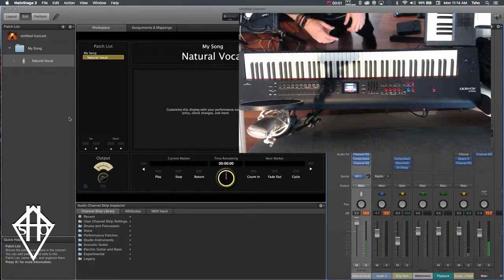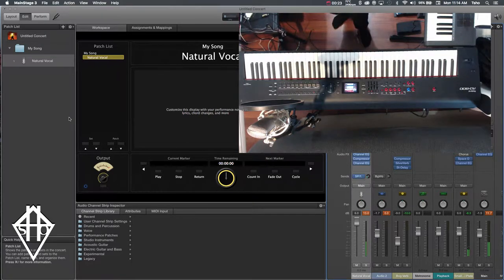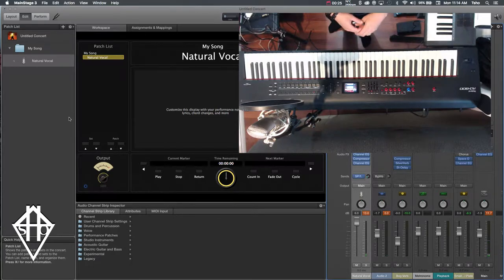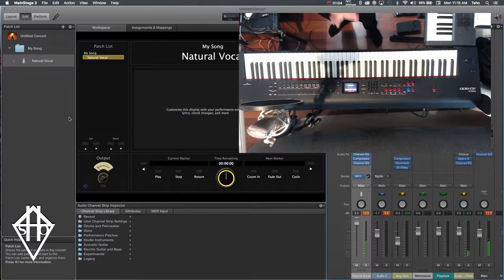Roland RD-800 Tutorial Saving and Modifying Patches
Tutorial video for roland rd-800 Keyboard.
Talks about how to change volumes and effects for layers. How to add layers. How to edit existing saved patches and how to create your own saved patches.